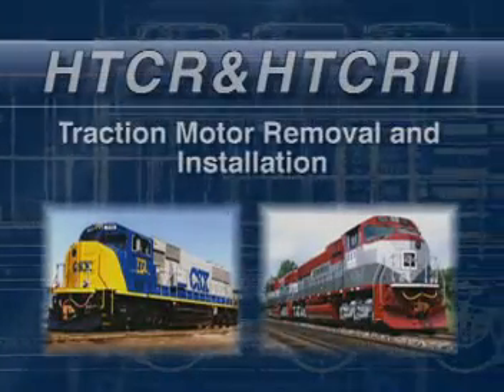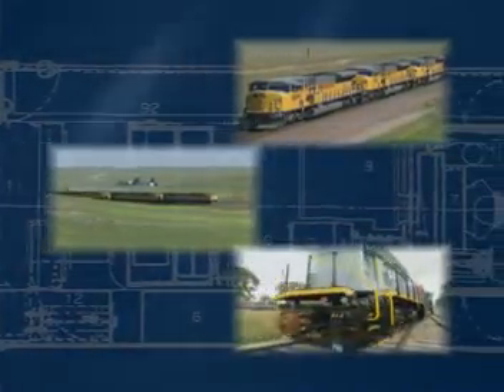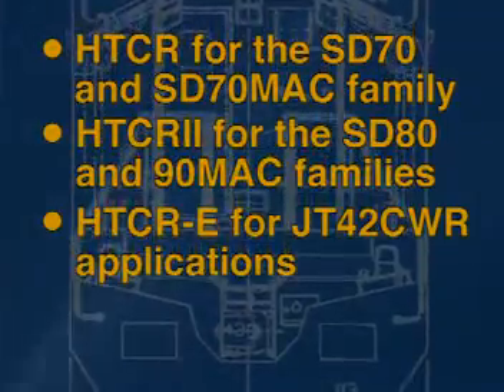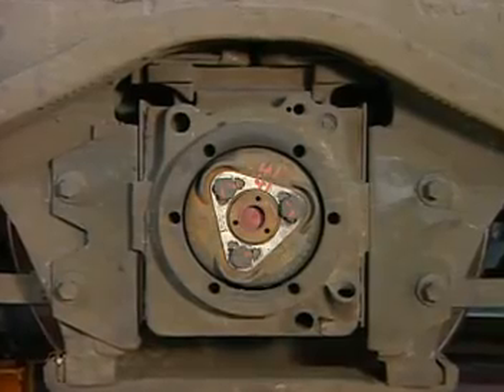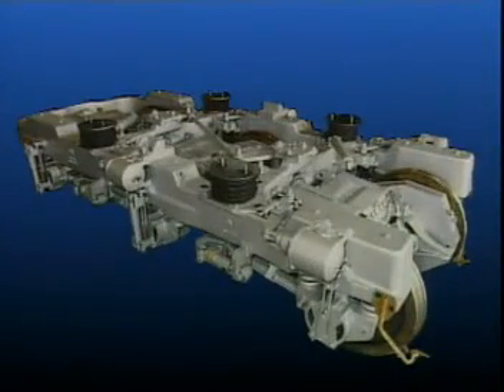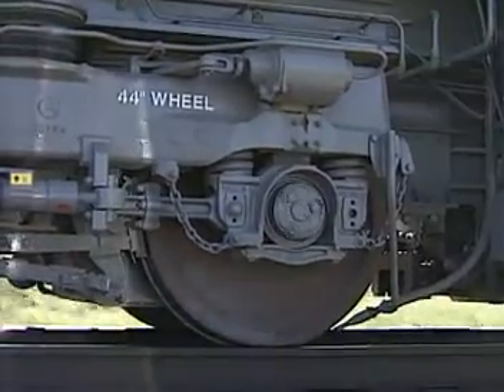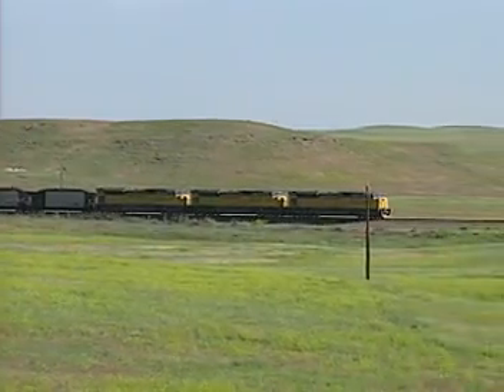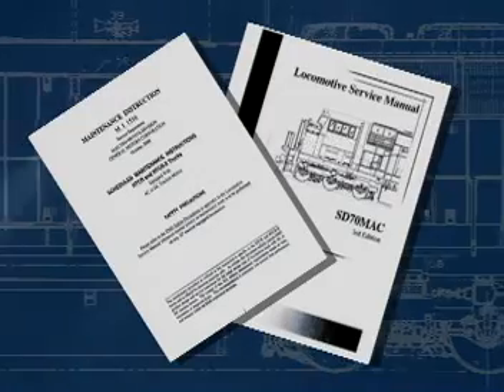HTCR : Traction Motor Removal and installation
EMD 2100 - HTCR Traction Motor - Removal and installation.

The HTCR : High Traction "C" Radial is EMD's new 6-wheel radial truck.
Here is some info:
EMD HTCR
* HTCR Ia : original version used on SD60MACS
* HTCR Ib : Version used on SD75s and later (late '95) SD70s
* HTCR IIa : Larger wheelbase to accomodate the 45" wheels usedon all SD80MACS and Phase I SD90MACS. Has different snubbers also.
* HTCR IIb : Version on SD90MAC-H-IIs (don't shoot) I don't have the faintest clue what the difference is, I just heard/read it is different.

Thanks